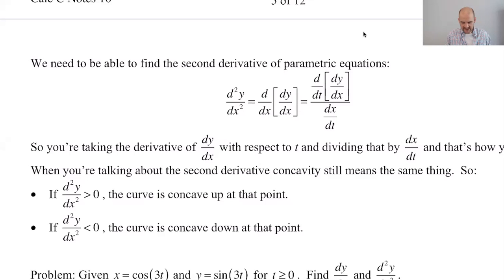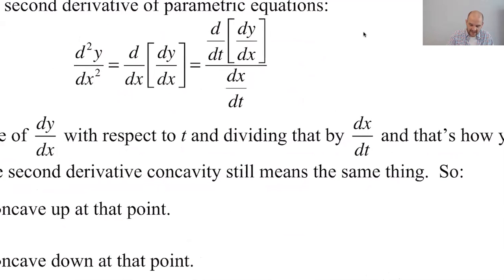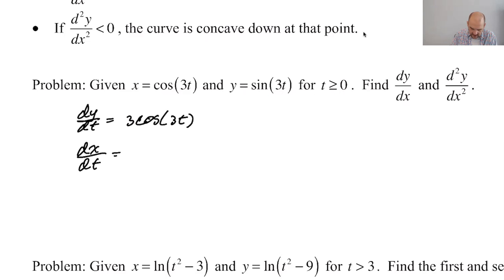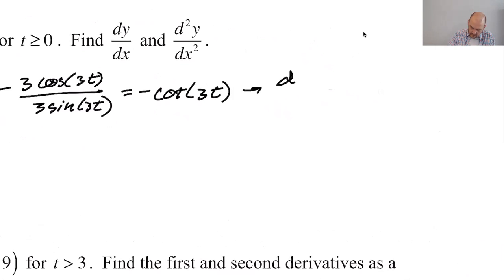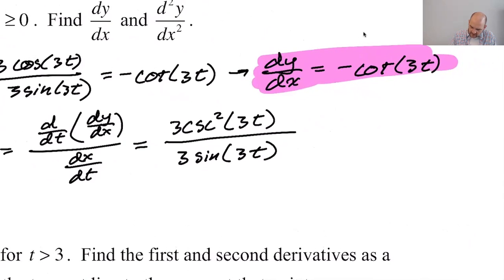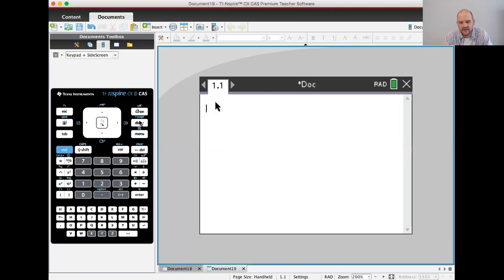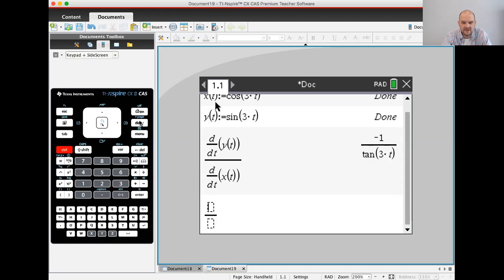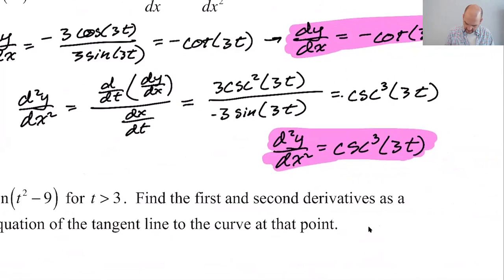Calculus of Parametrics, pg 6, pt 1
Calc C Notes 16, pg 6, pt 1

Topics: finding the parametric second derivative using the chain rule; memorize the process!; practice problems finding slope and concavity of parametric curve; tangent lines to parametric curves; more than one tangent line at a point on a curve